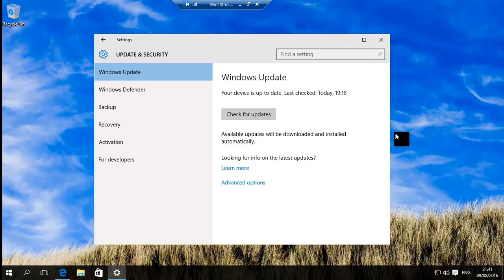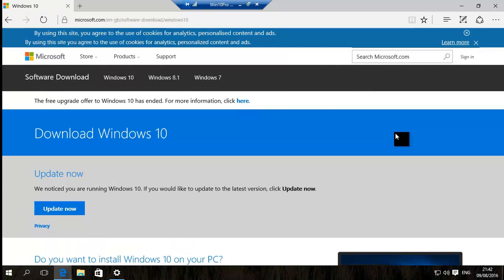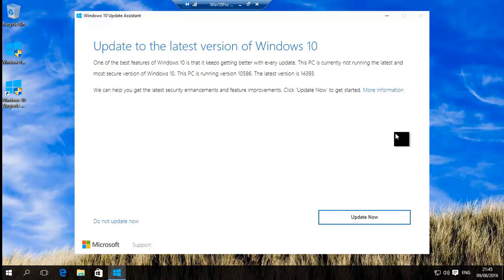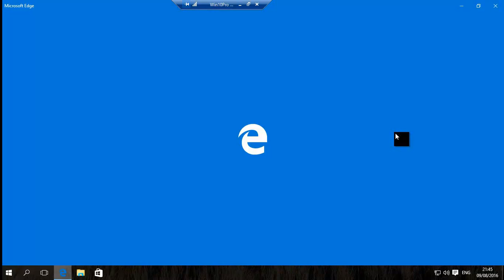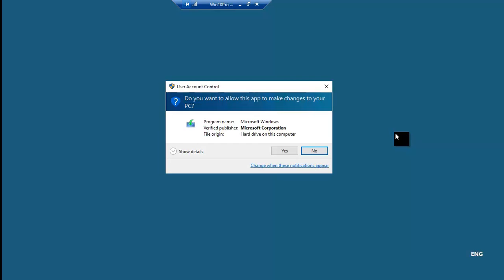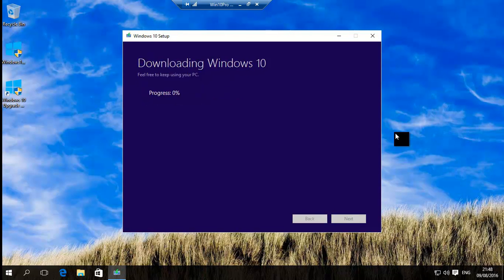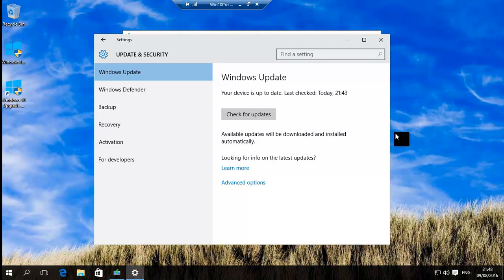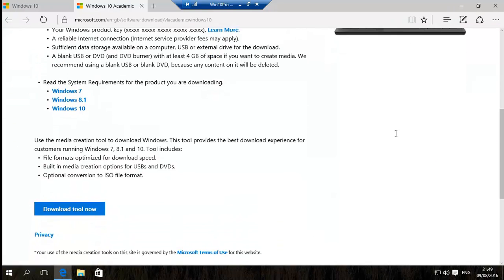Windows 10 Anniversary Upgrade Error - Solution!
Windows 10 Upgrade to Anniversary Version 1607 Solution

Many people are finding that the Windows 10 anniversary edition (1607) is not automatically being updated on their system. Even after manually trying to use the check for updates button it still does not update. Well in this video we show you the solutions to get it. Please be advised that this will not work for the Enterprise edition as that is done using the various Microsoft volume licensing center etc.